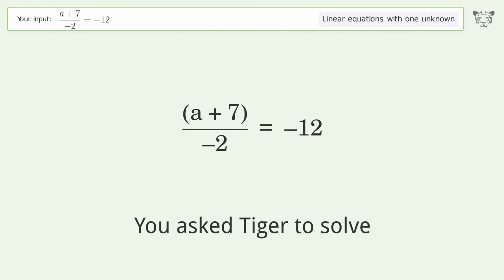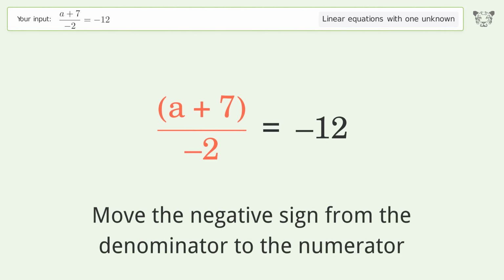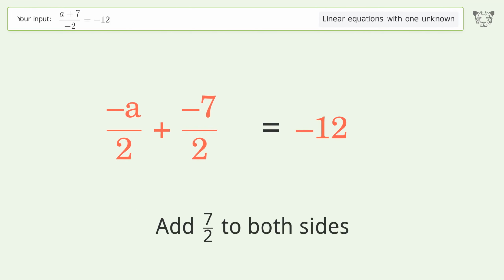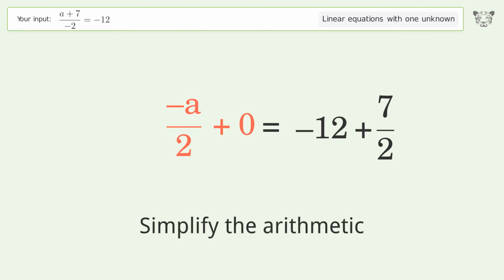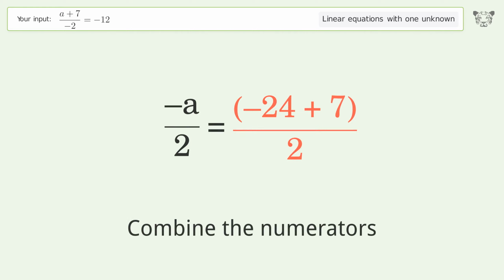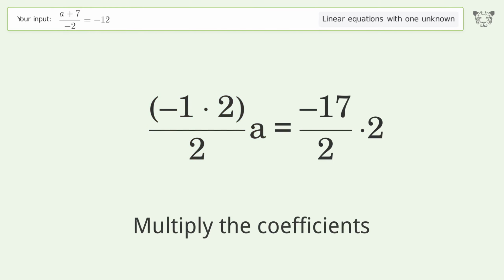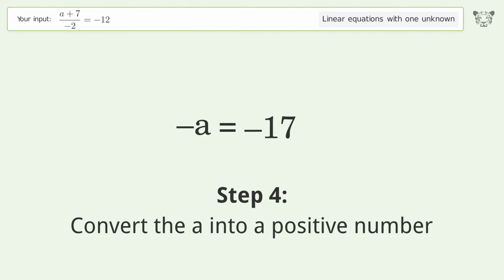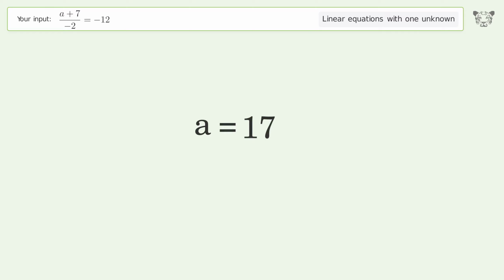Linear equation with one unknown: Solve (a+7)/(-2)=-12 step-by-step solution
Solving (a+7)/(-2)=-12 using the linear equation with one unknown solver

for a step-by-step and more tips and tricks for dealing with linear equations with one unknown.